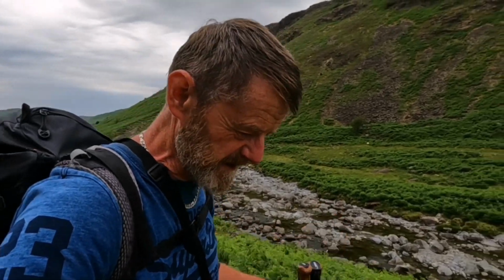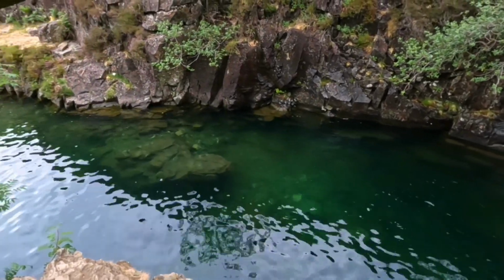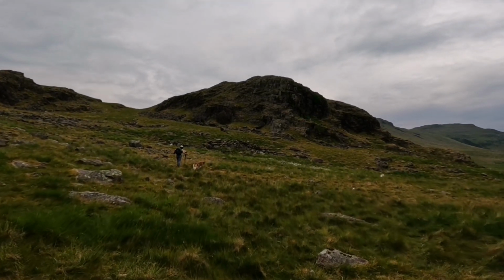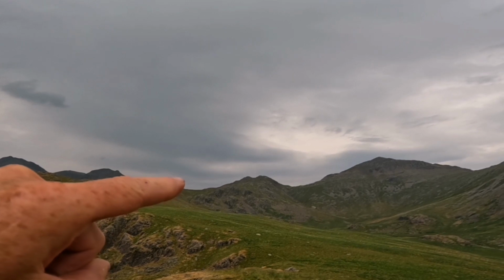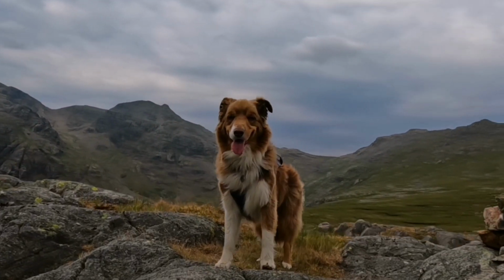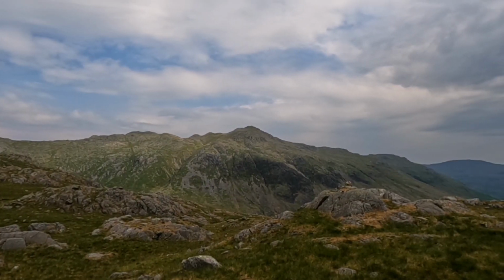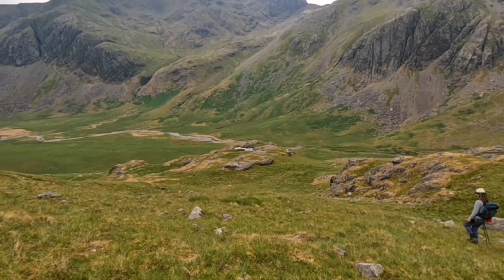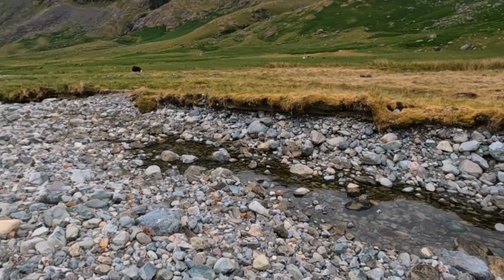Gateway to the Scafell Massif, Upper Eskdale's Pianet Knott and High Gait Crags.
GPX Download Of Route

A lovely walk from Upper Eskdale's Brotherilkeld up the River Esk passing its beautiful waterfalls and the emerald green swimming pools of Tongue Pot to reach Lingcove Bridge then heading over the foothills of Pianet Knott and High Gait Crags dropping down to Great Moss and back to Brotherilkeld.

The River Esk flows through the valley to its estuary at Ravenglass. The valley is notable in being one of few major valleys in the Lake District not to have its own lake, although several tarns are perched above the valley sides.

The main access to the valley is from the western end; however, there is also a steep pass with a road leading out of the valley to the east over Hardknott Pass.

Alfred Wainwright in his guide describes Eskdale as "One of the loveliest of Lakeland's valleys, descends from the highest and wildest mountains in the district to the Sands of Ravenglass in a swift transition from bleak and craggy ridges to verdant woodlands and pastures watered by a charming river." Upper Eskdale is a remote wilderness surrounded by beautiful foothills and the towering Mountains of Sca Fell, Scafell Pike, Ill Crag, Esk Pike, Bow Fell and Crinkle Crags